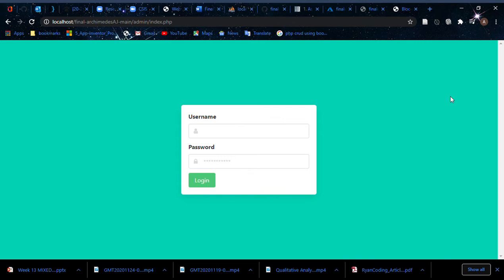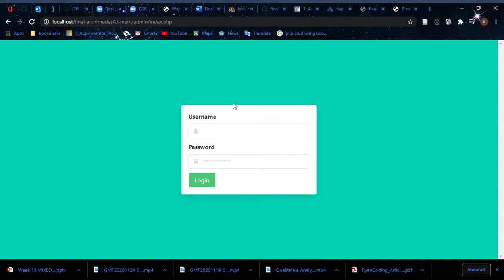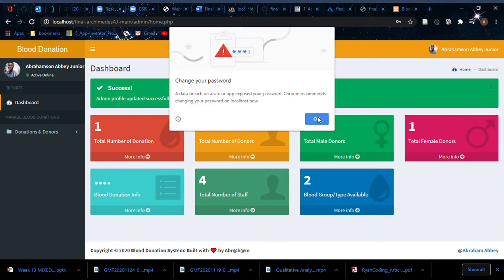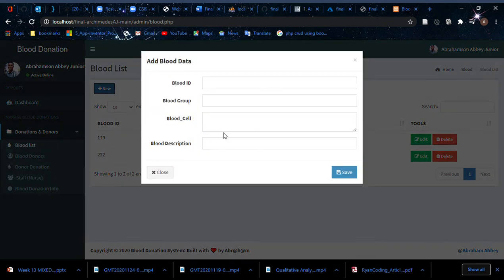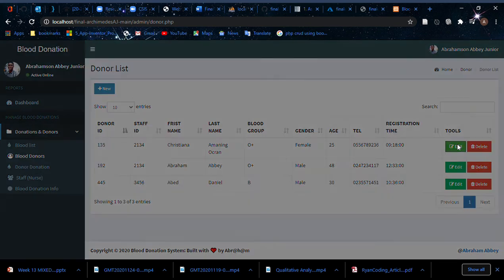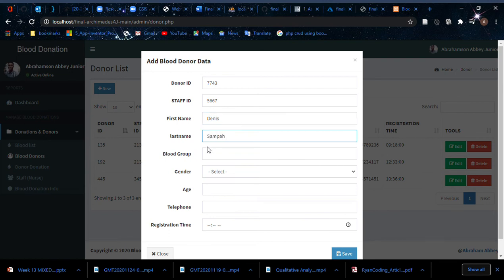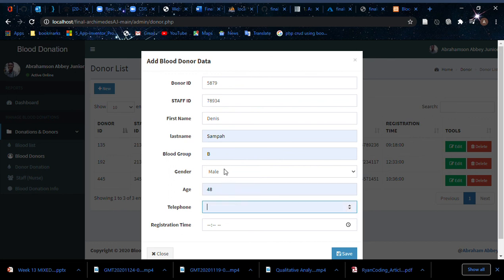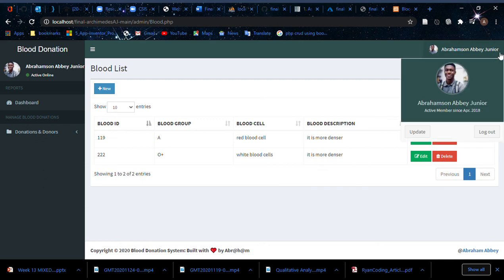Blood Donation System Web Tech Project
This is my web technologies final project. It is a blood Donation Management system built using php, javascript, html, css (bootsrap, bulma). The user can perform all CRUD operations successfully with responsive front end.